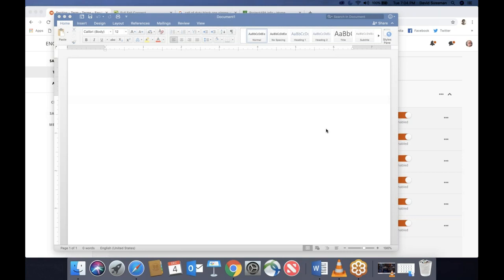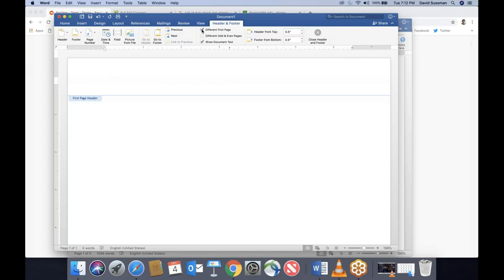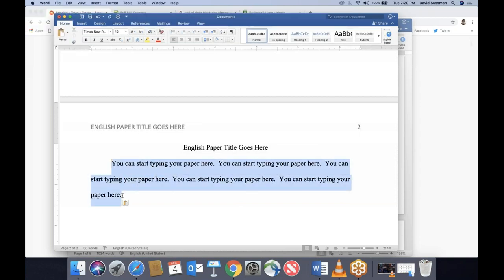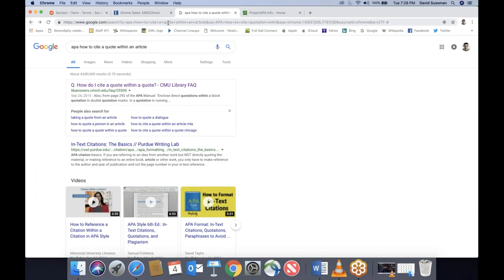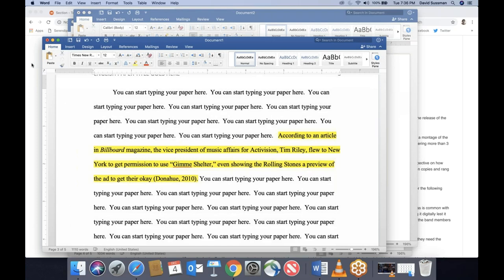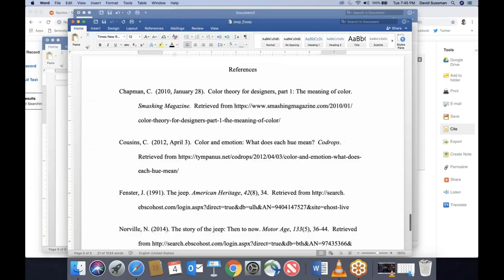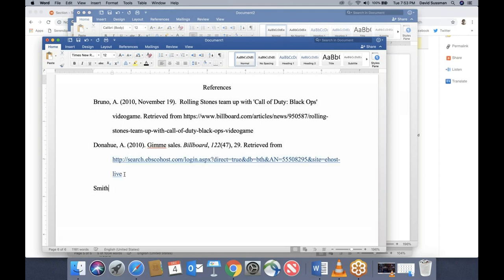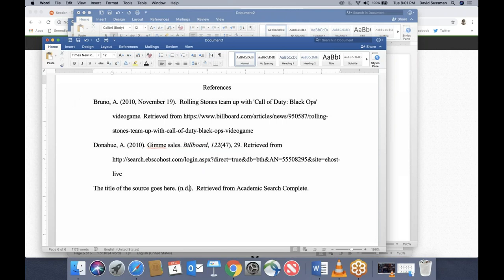2018-12-04 Ad Analysis